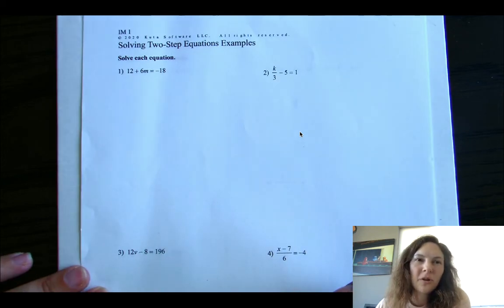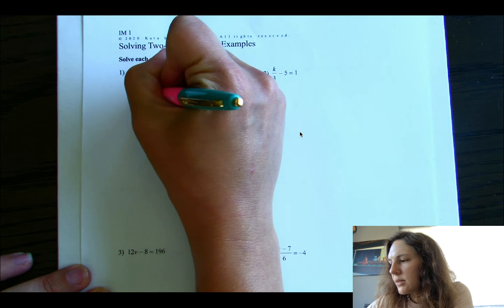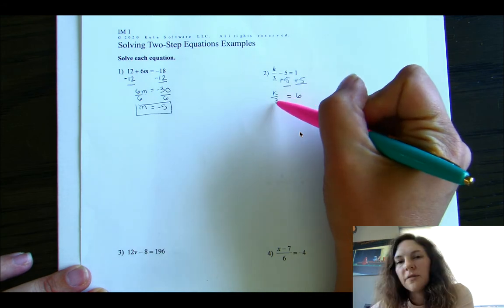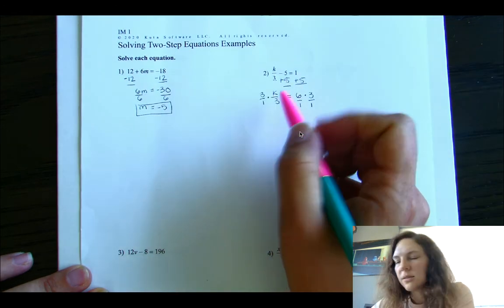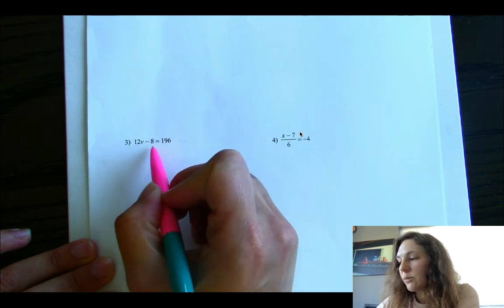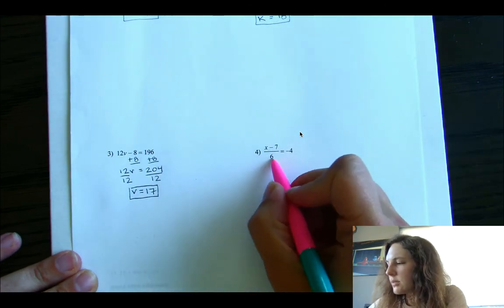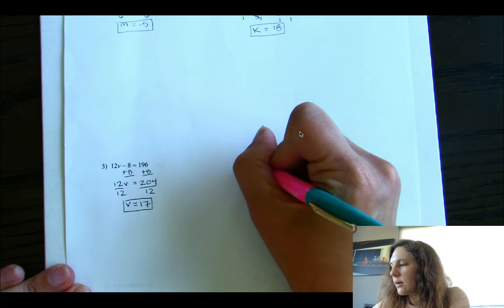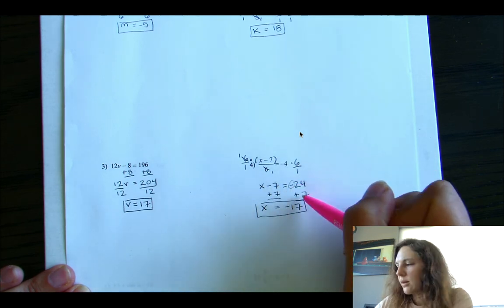IM1: Module 1: Solving 2 Step Equations